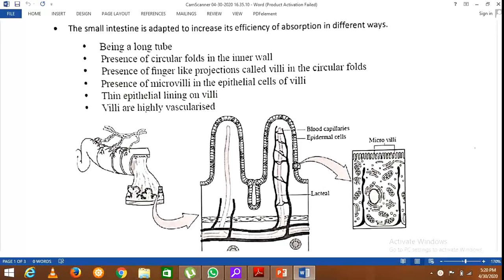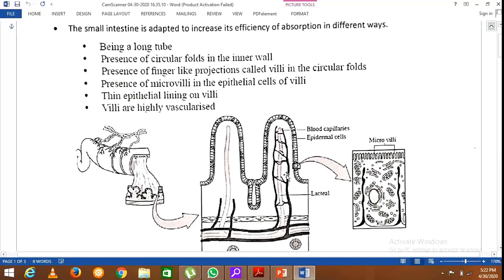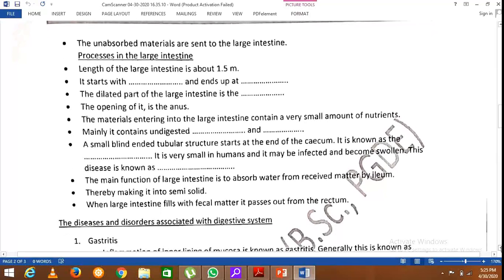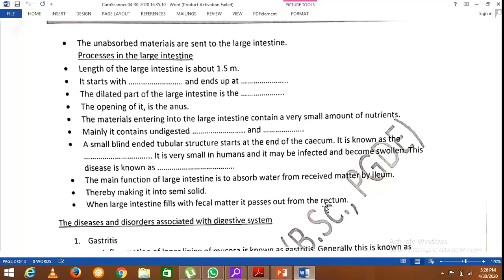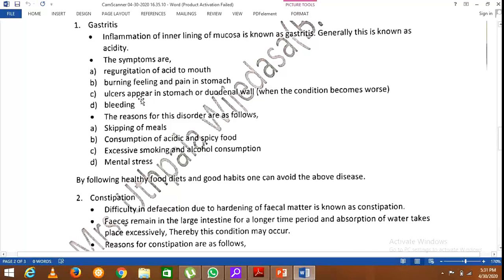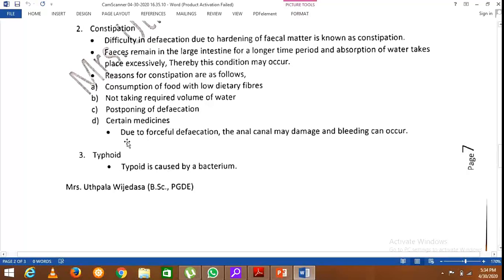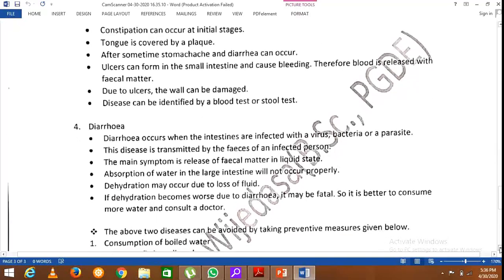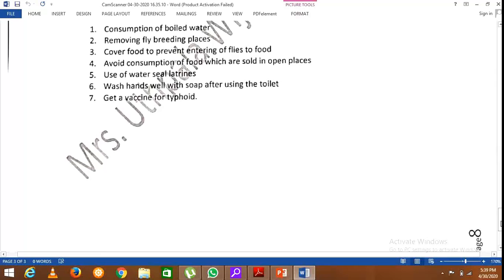Science english medium gce o/l grade 11 lessons Unit 06 Part 03